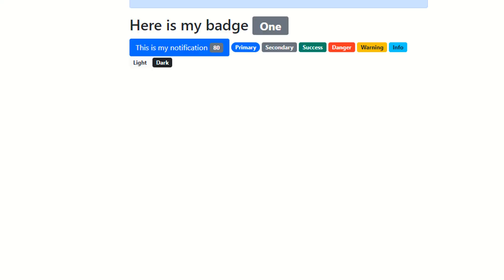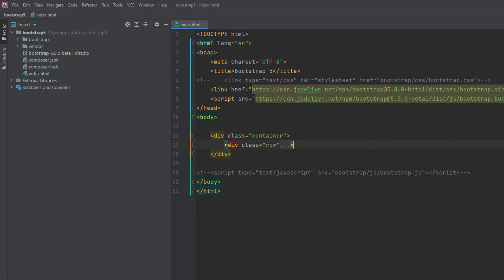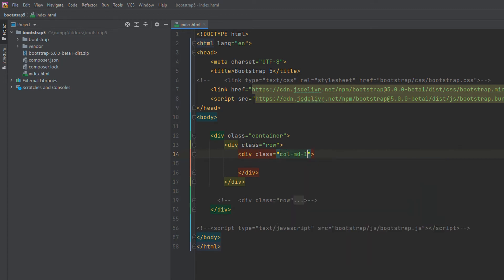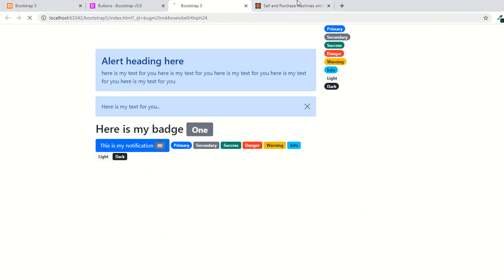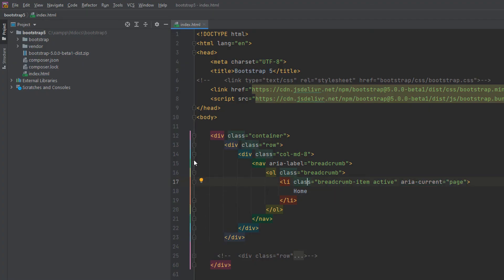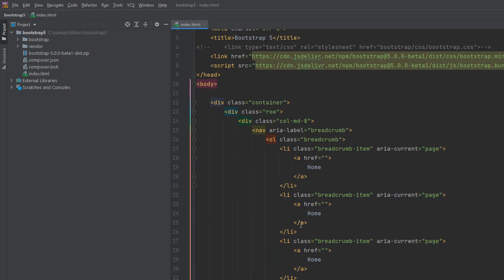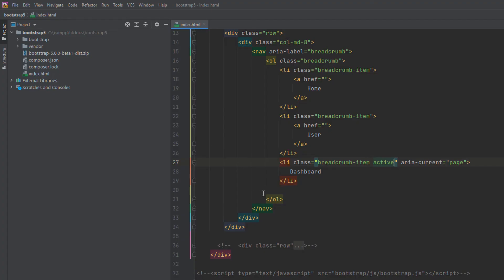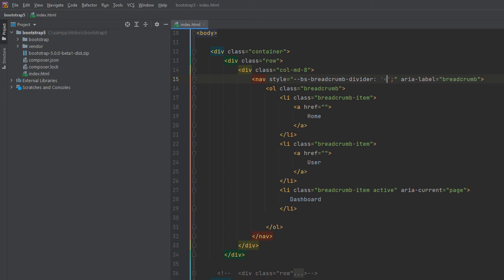Breadcrumb in bootstrap 5 | Bootstrap 5 course/Series/Tutorials for Crash, beginners, and advanced